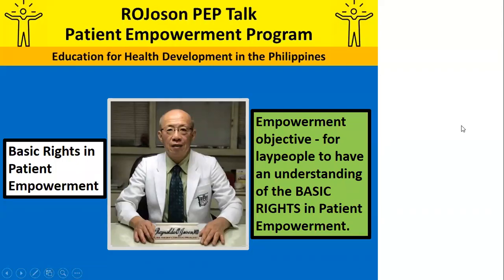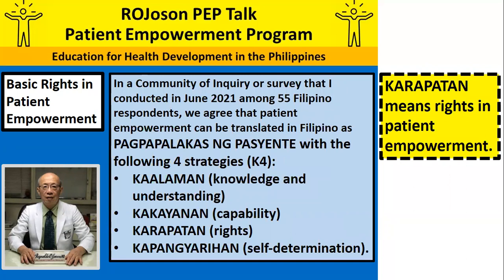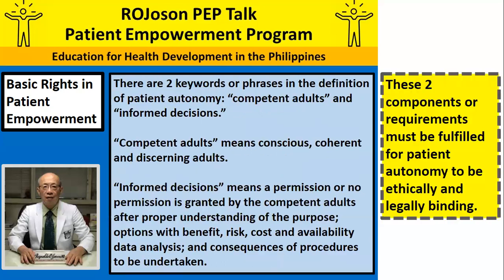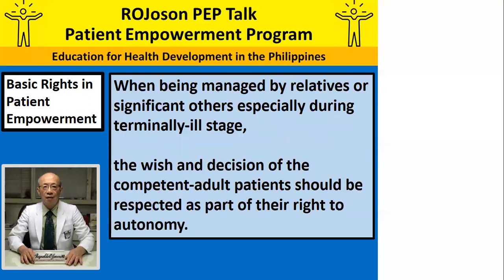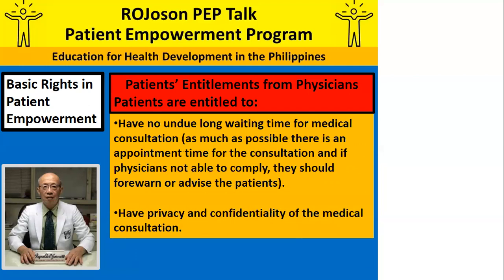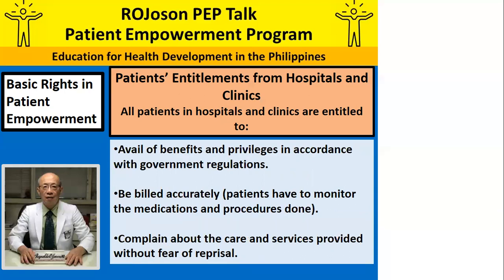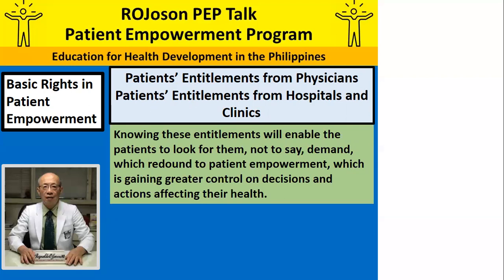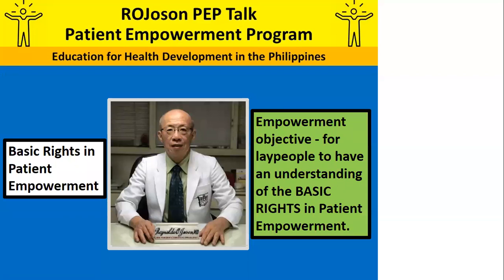ROJoson PEP TALK: Basic Rights in Patient Empowerment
ROJoson Patient Empowerment Program
ROJoson Education for Health Development in the Philippines
ROJoson Thoughts, Perceptions, Opinions, and Recommendations

Enjoining everybody to take the OLETE even without actually attending the live PEP TALK session. Acquiring 50 Certificates entitles one to one (1) VOUCHER for a FREE ROJoson Telemedical Consultation. Just present the 50 Certificates to claim the VOUCHCER.

ROJoson Advocacy Goal: Empowering the Filipino Patients.
• Gaining of greater control over decisions and actions affecting their health.
• Improvement in quality in health care administered by physicians and other health care professionals because of patient-centered care.
• Improvement in health outcomes because of patient participation leading to longevity and full and contented life.
• Control of medical costs because of patient-centered care and patient participation.

Key Performance Indicator: I am targeting at least 30 persons who will pass the OLETE and therefore, I can say I have helped empower them.